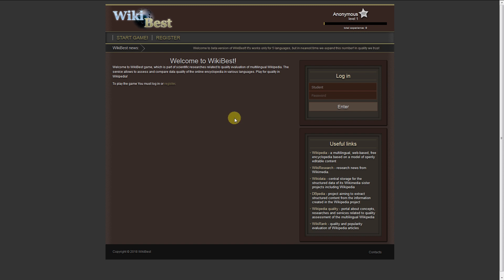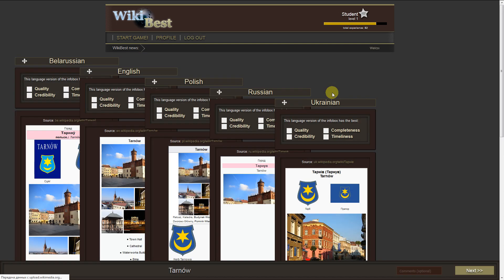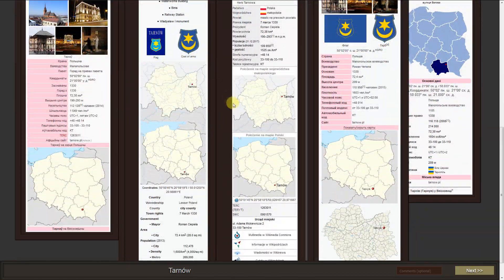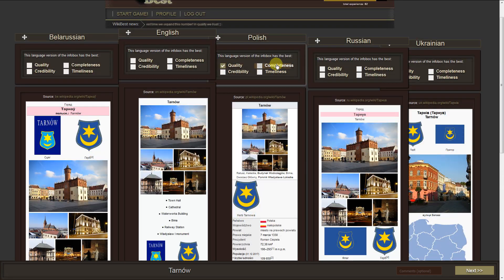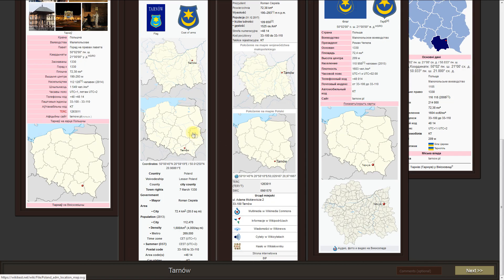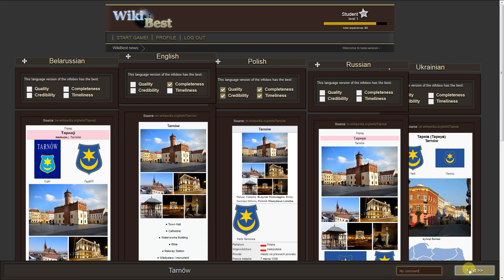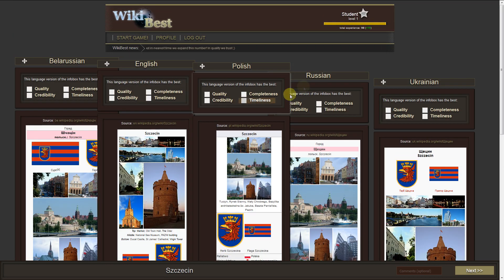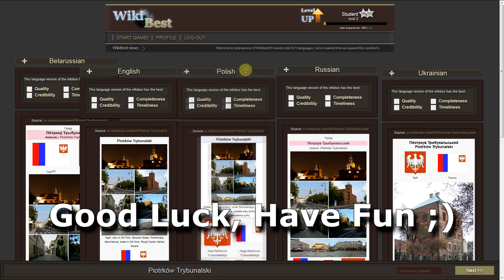WikiBest - tutorial #1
Welcome to WikiBest game, which is part of scientific researches related to quality evaluation of multilingual Wikipedia. The service allows to assess and compare data quality of the online encyclopedia in various languages. Play for quality in Wikipedia!